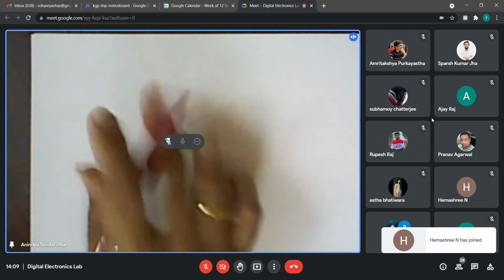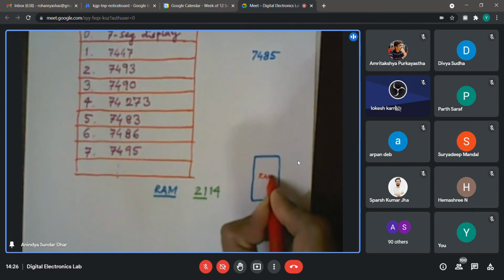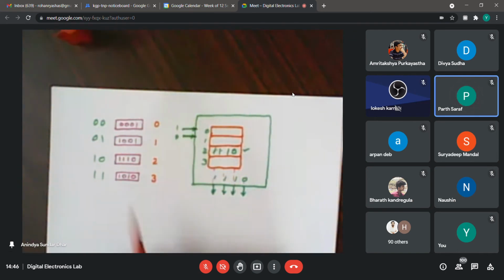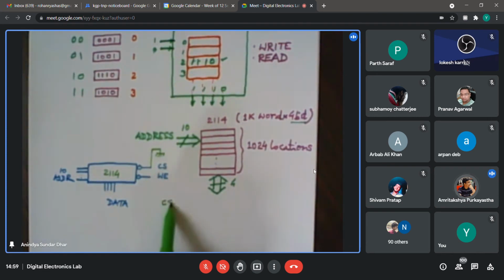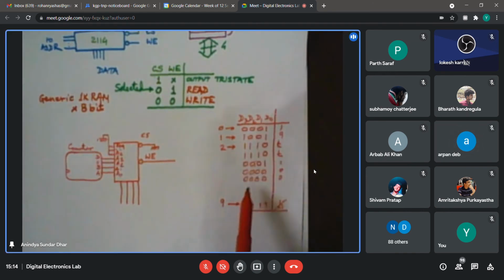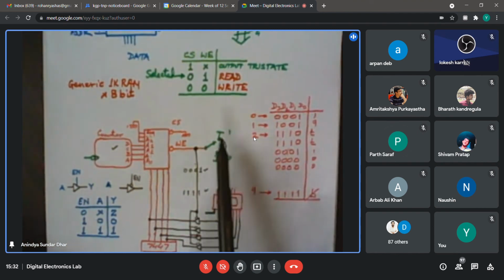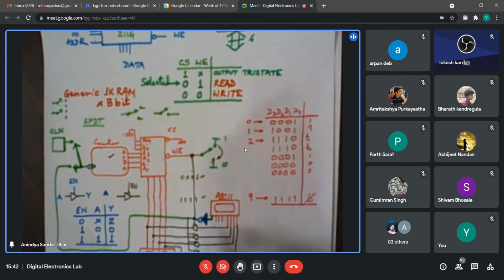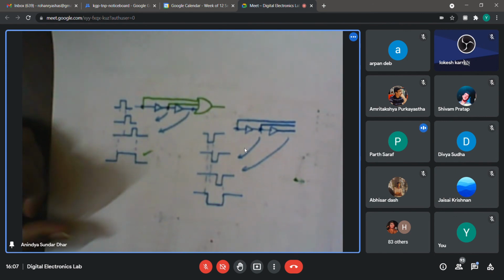Digital Electronics Lab 6 Part 1 on 16 September, 2021